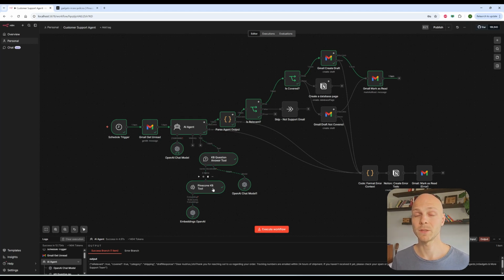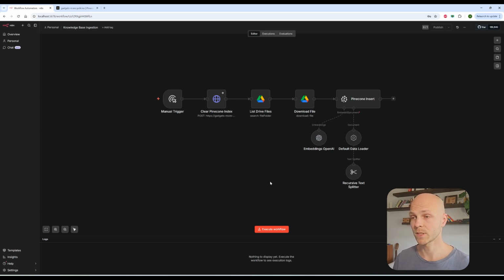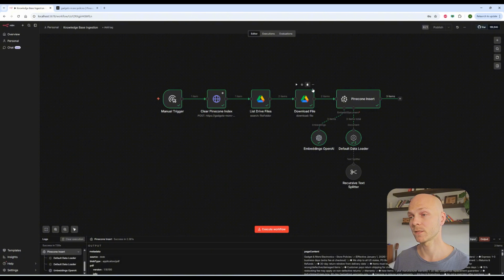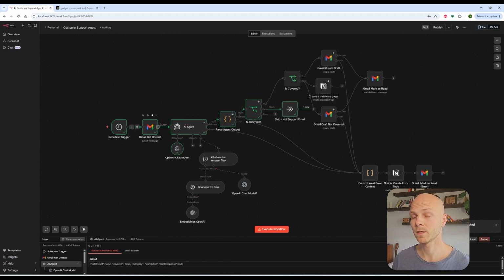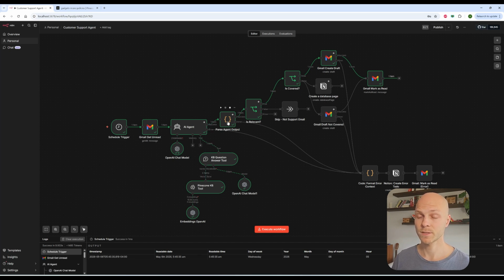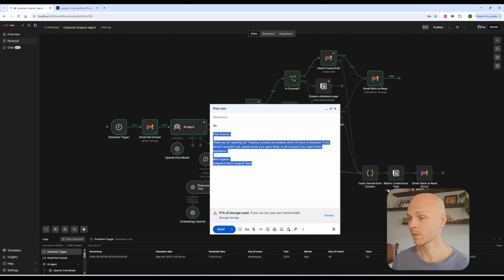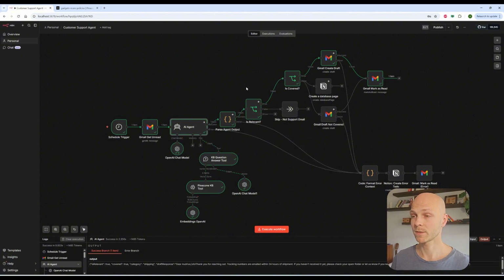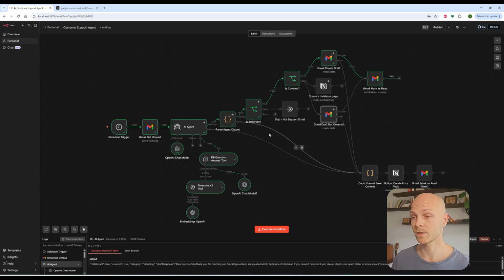I Built a Customer Support AI Agent in N8N You Can Copy (No Code)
I built a customer support AI agent in n8n — no fancy tools, no agent swarms, just a workflow that actually solves a real problem. This is the kind of automation I'd build for a small business client today, and I'm sharing the whole thing so you can see what's possible with the basics.

In this video:
00:00 The problem this workflow solves
00:40 The two workflows you actually need
00:57 Why a separate knowledge base matters (and saves you money)
01:36 Running the indexing workflow — Google Drive to vector database
02:28 The customer support agent — first run
03:05 Sending a real test email through the workflow
03:25 How the agent finds the answer and drafts a reply
04:18 Reviewing the generated draft
04:41 The system prompt — training your agent like an employee
05:24 Handling the edge case: customer support email with no answer in docs
06:03 Error handling — when something breaks at runtime
06:38 Wrapping up

Tools used:
- n8n (self-hosted)
- OpenAI (LLM + embeddings)
- Google Drive (knowledge base source)
- Gmail (inbox + drafts)
- Vector store for retrieval

I'm building an AI automation practice in public. Going from zero to paid clients, one workflow at a time. If you're a business owner drowning in repetitive support questions, or a fellow builder figuring out n8n, you'll get something out of this.

Need an automation like this built for your business? Drop a comment or reach out - happy to help you figure it out.